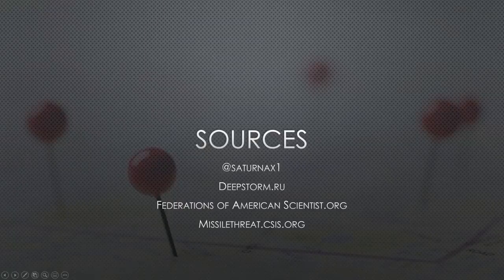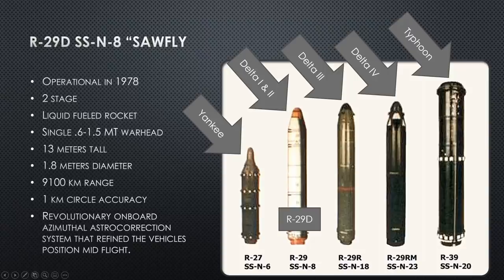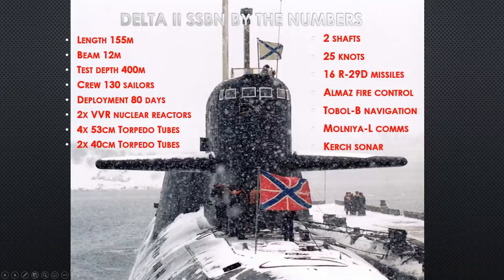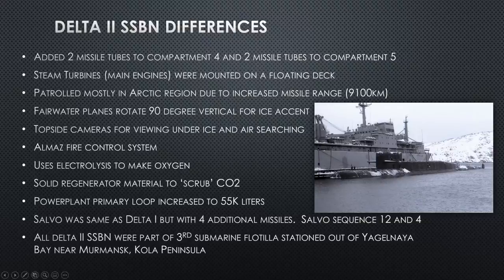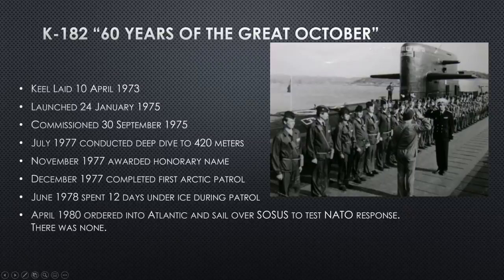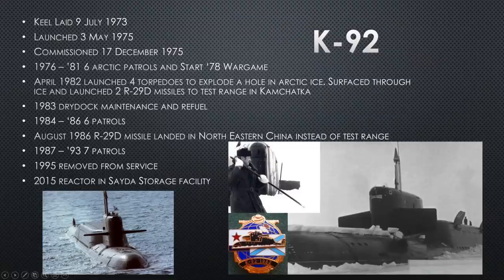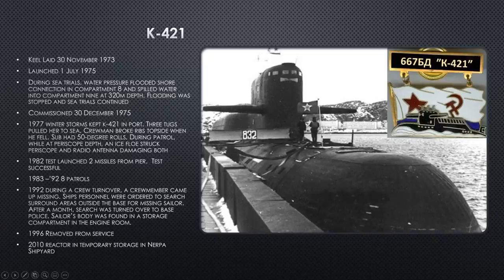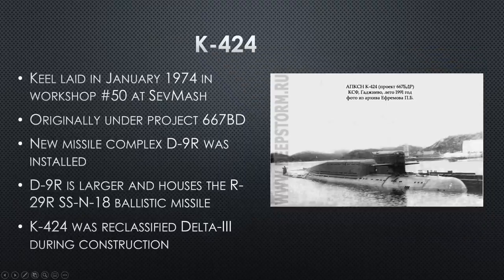Delta II SSBN Sub Brief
he Delta II-class submarine was a large ballistic missile submarine designed to remedy shortcomings in the Delta I-class submarine. The new type of Delta received additional missile tubes, quieting measures including having the steam turbines mounted on shock absorbers, having all pipes and hydraulics separated from the hull through rubber insulation, and a special hydro acoustic coating being applied to the hull.

🏴‍☠️► SubBrief.com
CPU: Intel i9-9900k @4.7 GHz
RAM: 32GB
GPU: NVIDIA TITAN RTX  24GB GDDR6

sub brief
subbrief
cold waters
cold waters 2021
aaron amick
sonar
sonarman
sme
subject matter expert
navy
naval
games
news
history